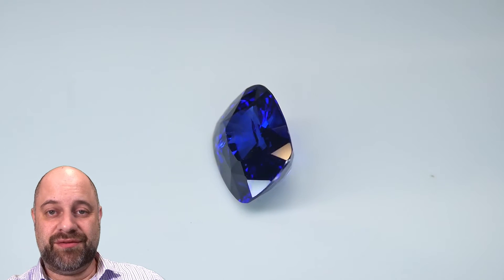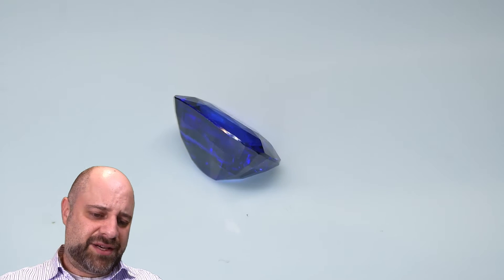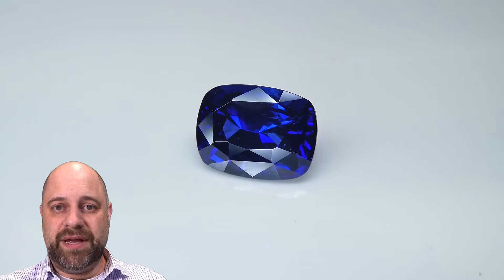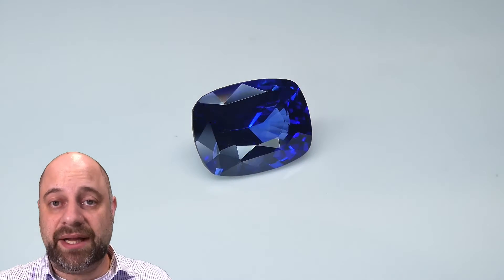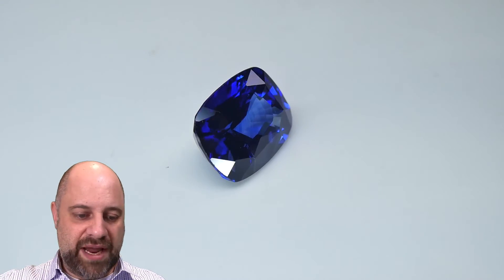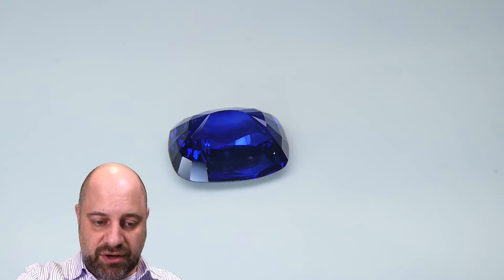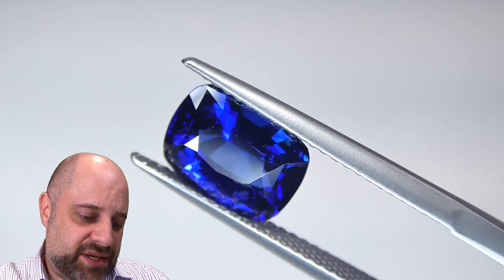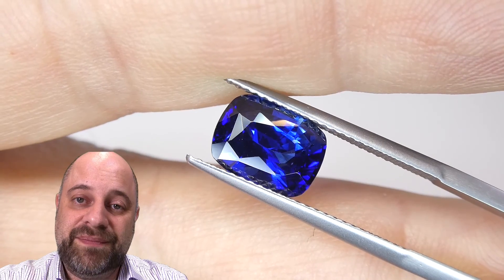SOLD - 3.15ct GRS Certified Royal Blue Cushion Cut Sapphire from Sri Lanka/Ceylon - GRSS0001